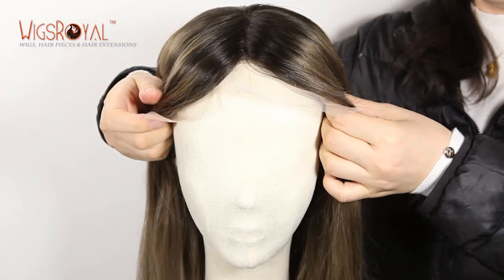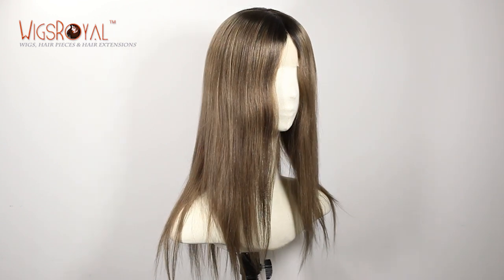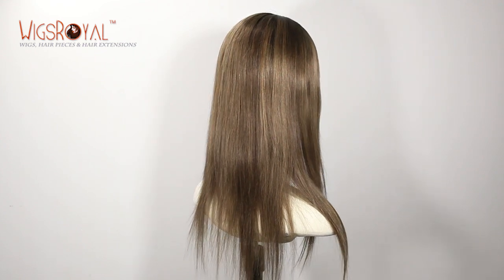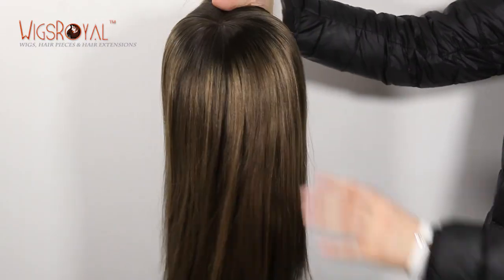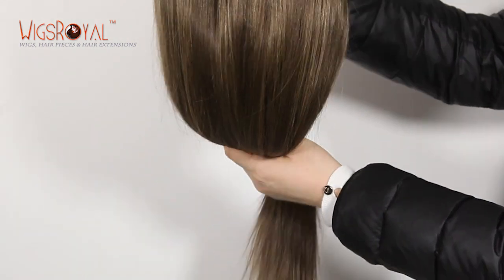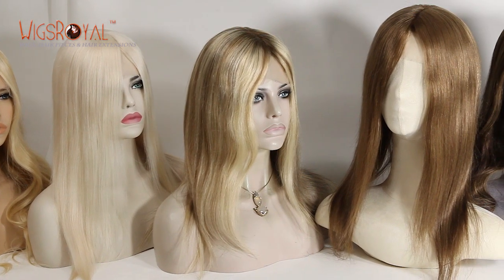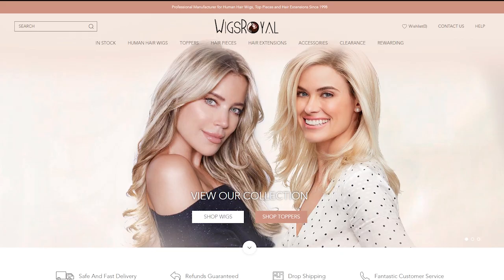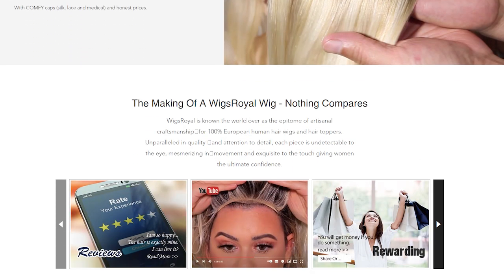Elevate Your Style With 16 Inch Straight European Glueless Human Hair Wig (GLL-08051)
Elevate Your Style With 16 Inch Straight European Glueless Human Hair Wig

Any inquiries or suggestions, please
Item No.：GLL-08051
Product Details: European Virgin Hair, 16",Straight , Mixed Color
Hair:100% Premium Quality Human Hair
Length:6”-36”, all length just as you required.
Cap Size: Small, Medium, Large or Custom Size.
Shipment: DHL, UPS, Fedex
Delivery: Same day shipping for stock, 15-25 days for custom order.
Care Instruction:
1 Keep the hair Clean. Suggest wash the hair at least once or twice a week.
2 Wash in one direction from top to bottom mixing shampoo &conditioner , then Rinse it out with clean water.
3 Brush the hair starting from the bottom and work your way up gradually to the top After washing( If it is hair weaving, please remember to hold it with the other hand to keep the hair from shedding.)
4 Keep the hair from dryness. Dilute the conditioner(10%-15%) with water (85%-90%) and use it as a hair spray everyday before brushing hair.
5 Advisable to order virgin hair, natural color and natural straight if you want to tint, color, perm the hair by yourself.
6 All Curly or Wavy Style, after washing, you'd better blot the water on the hair with a dry towel, then fix the curl or wavy to its original pattern. After natural air drying, the curl can be kept as original.

♡ About Wigsroyal♡
Q2: How long does your wig last?
Q3: What's the difference between remy hair and virgin hair?
Q4: Do you have any items in stock?  And how to order from you?
Q5: Do you accept custom order or can you copy the pictures？